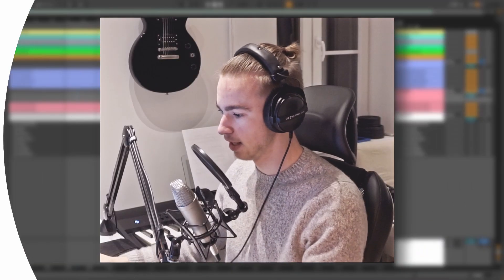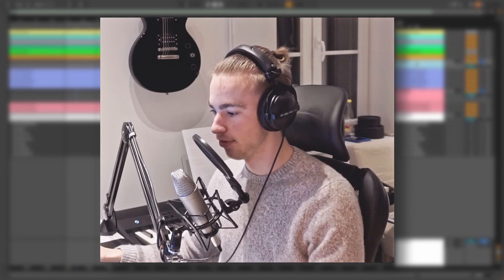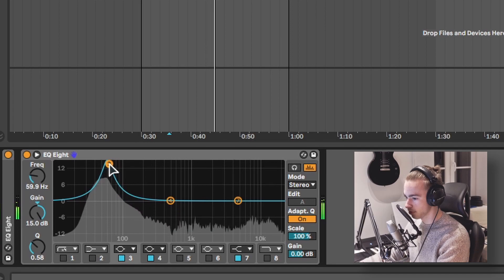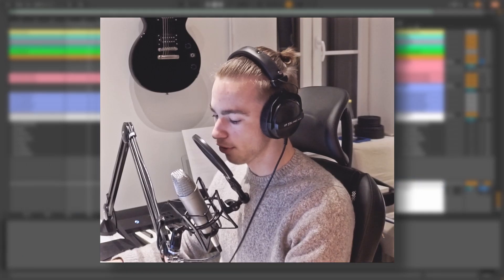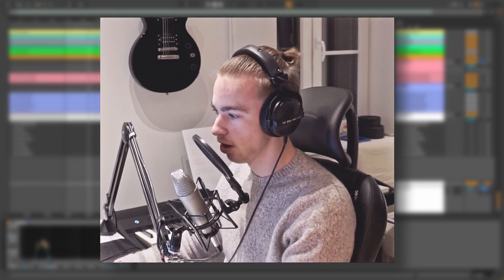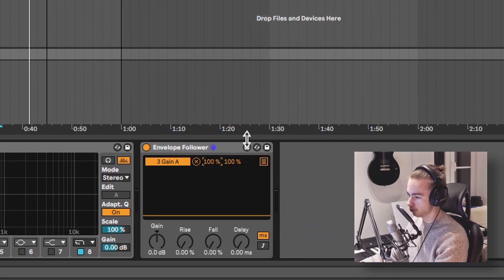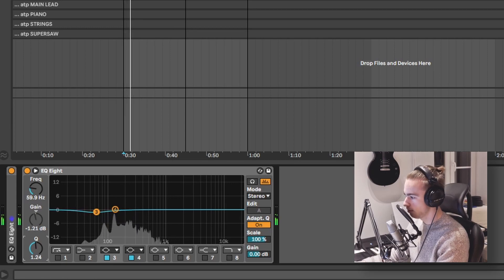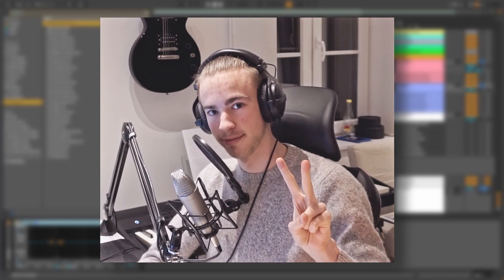Make EQ Eight dynamic - Ableton Tutorial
In this tutorial, I will show you how to make Ableton's EQ Eight dynamic. Many people pay a lot of money for dynamic EQs, but did you know that you can make EQ Eight a dynamic equalizer?
Timestamps
0:00 Intro
0:15 What you need
1:07 Step 1 - Finding the frequencies
1:57 Step 2 - Copying the EQ
2:55 Step 3 - Adding the Envelope Follower
3:06 Step 4 - Mapping the Envelope Follower
3:44 Step 5 - Routing the source to the return track
4:41 Outro